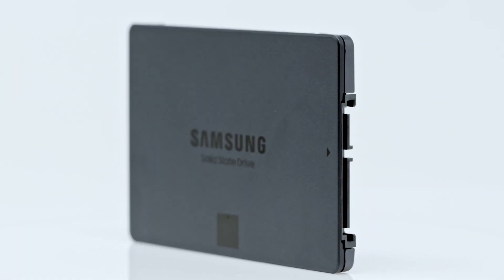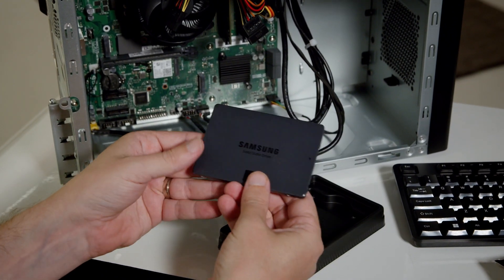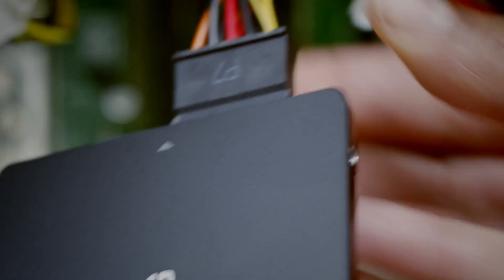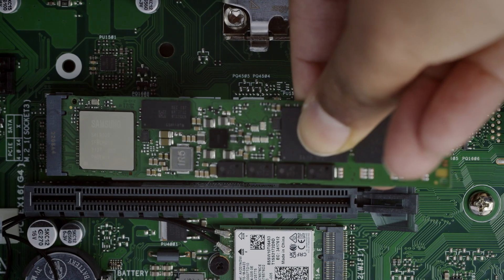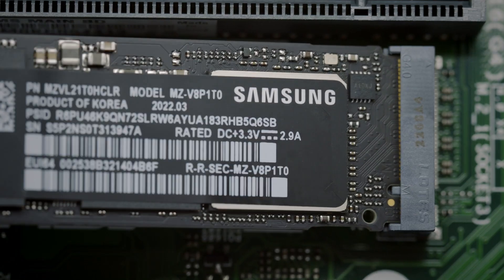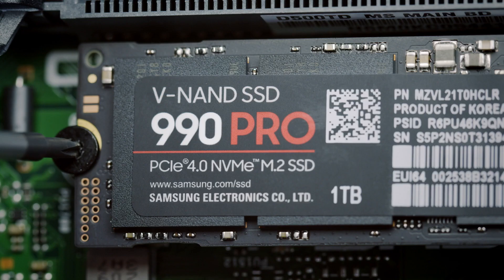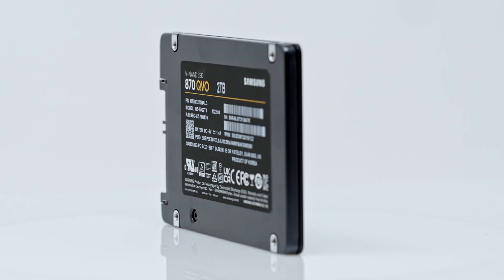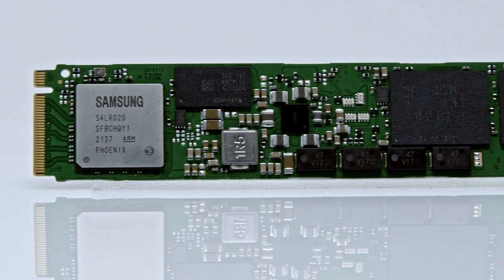Should you stick with SATA or upgrade to NVMe®?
What’s the difference between SATA and NVMe storage systems? And which one is best for you? Learn how these two solid state drives differ, as well as the pros and cons of each.